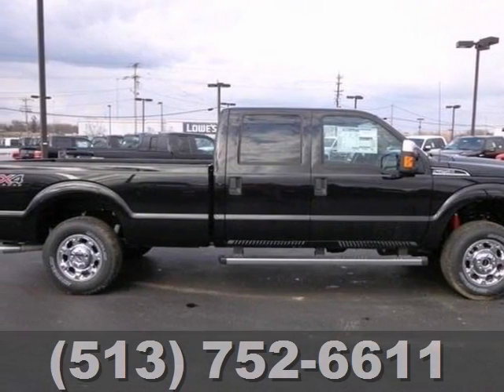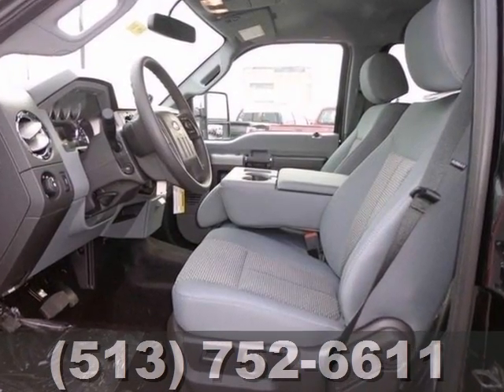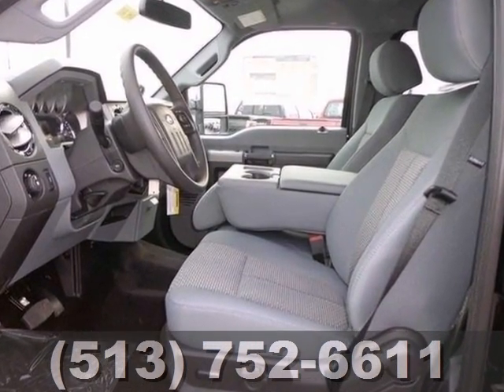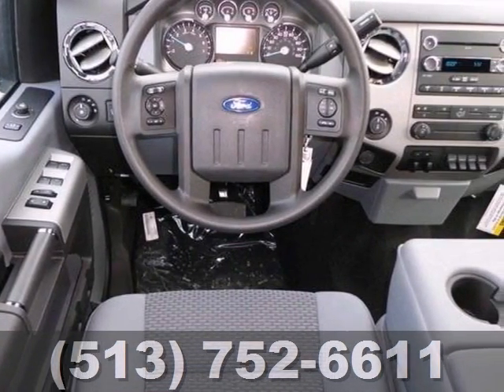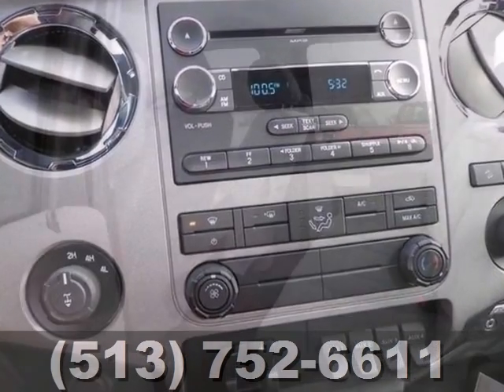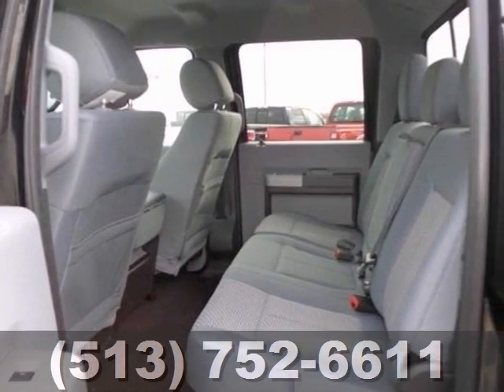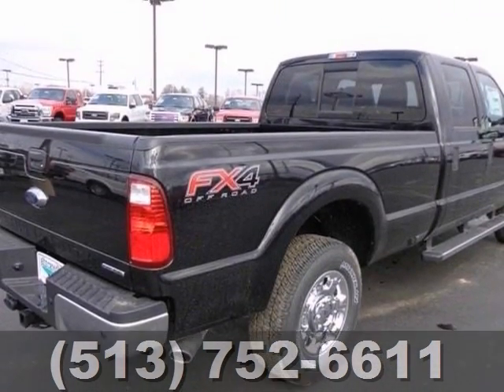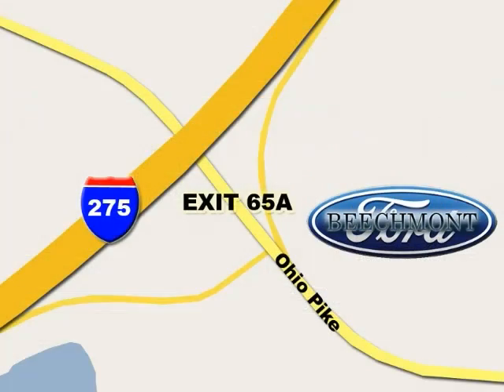2013 Ford Super Duty F-250 SRW Cincinnati Dayton, OH T13-869 - SOLD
Year: 2013
Make: Ford
Model: Super Duty F-250 SRW
Trim: XLT
Engine: 8 Cyl. 6.2L
Transmission: Automatic
Color: Tuxedo Black Metallic
Interior: Steel
Stock #: T13-869

Address:
600 Ohio Pike